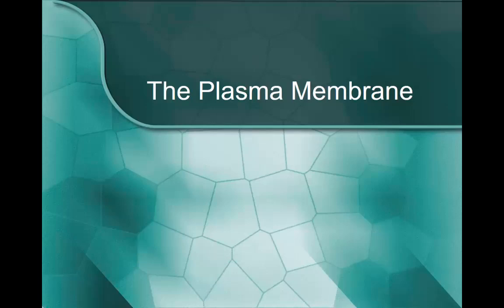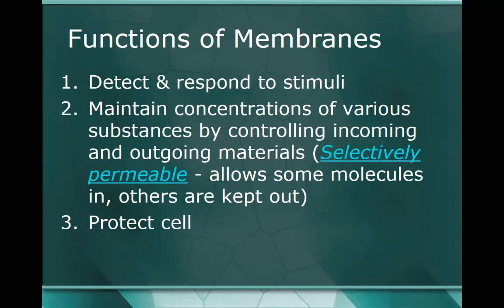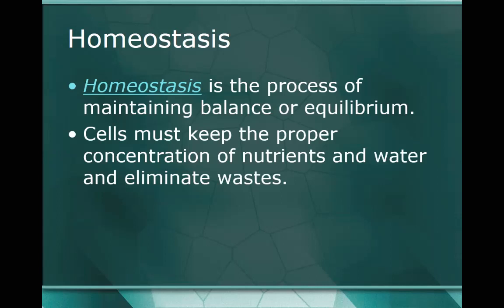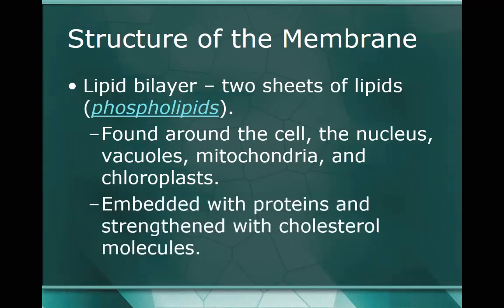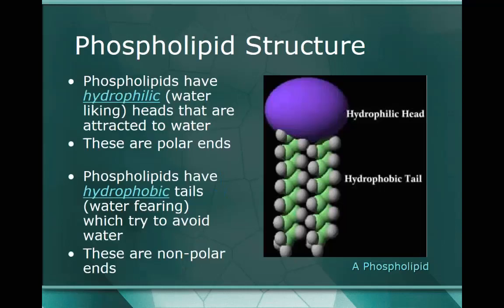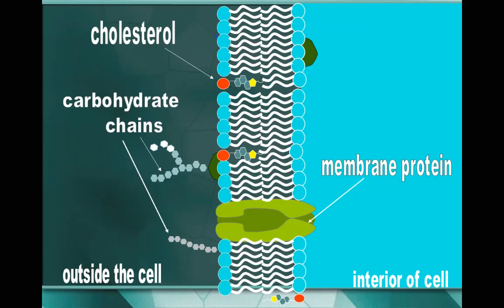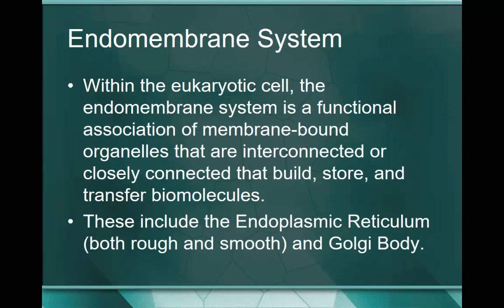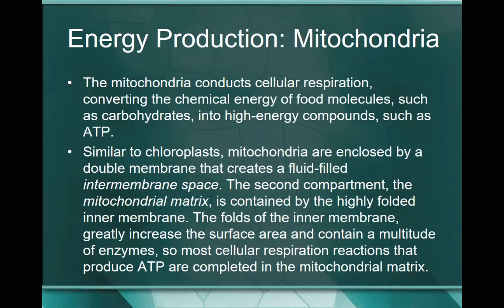The Plasma Membrane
This video focuses on the structure of the plasma membrane, where it is found in the cell and the role it plays in homeostasis as a selectively permeable membrane.  This is a lead in to discussing the concept of transport in the cell.